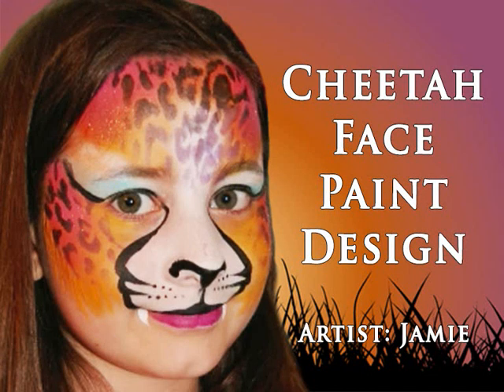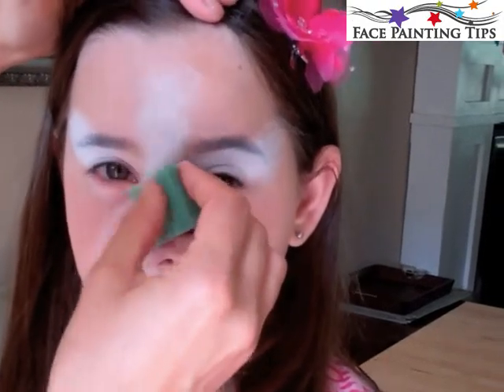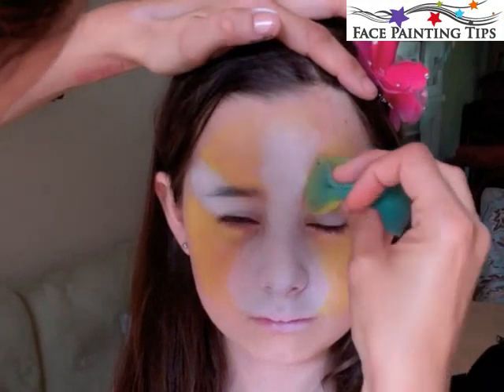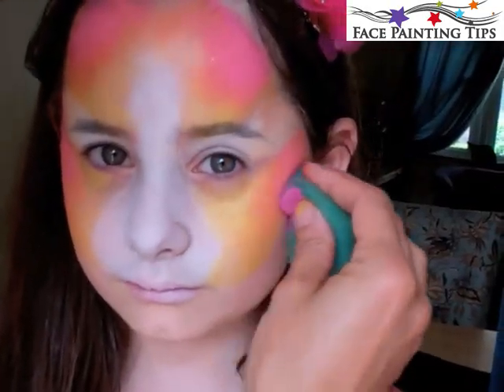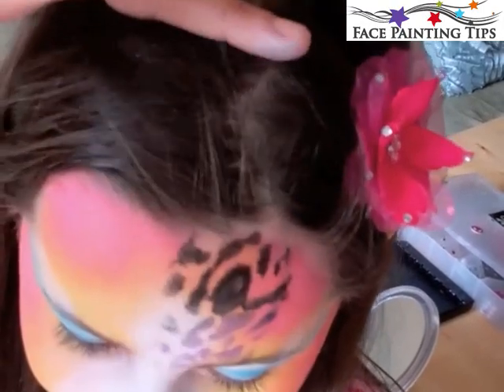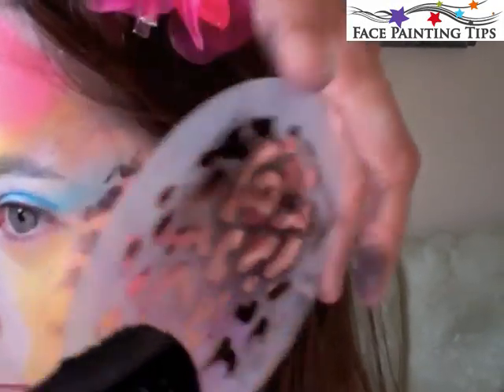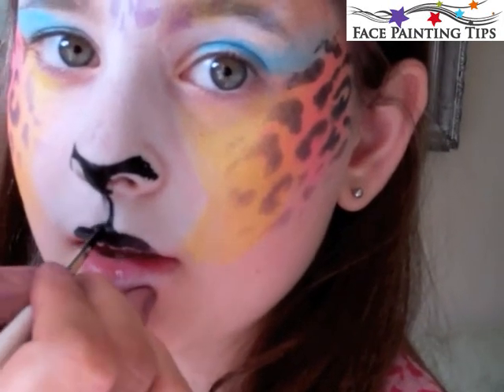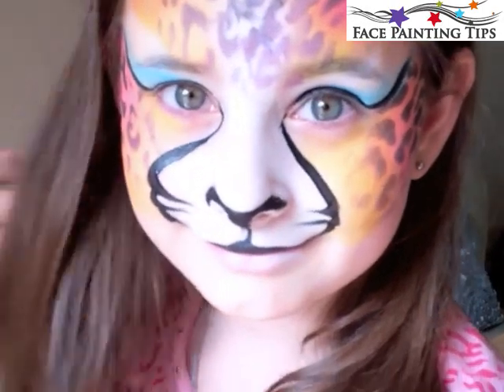Cheetah Face Paint Design Video Tutorial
Products Used:
TAG Black, White & Orange
TAG Pearl Rose & Pearl Teal
Diamond FX Metallic Purple
Diamond FX Metallic Yellow
BAMS #1002
High Density Sponge
No.4 Round Brush
Pink Glitter